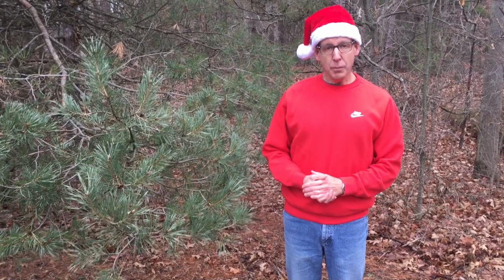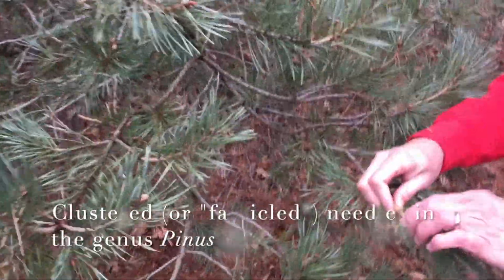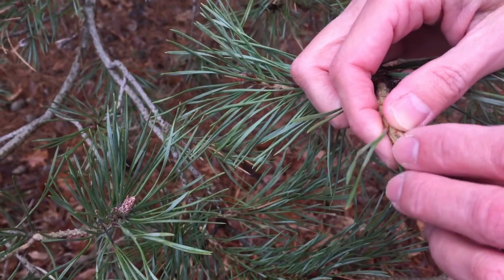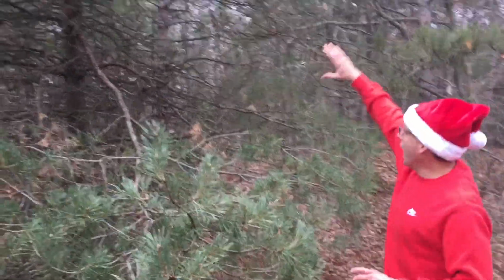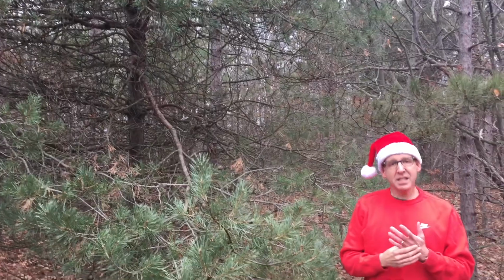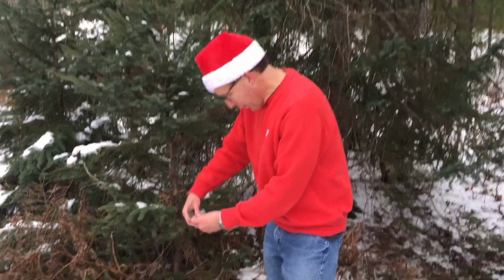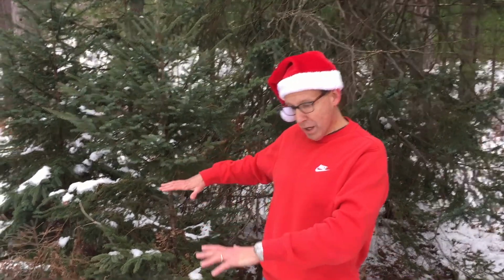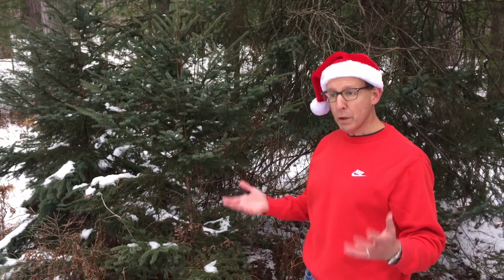Dangerous Christmas 1: Christmas trees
A little late for the holidays, but here's a video on a couple conifer tree species.